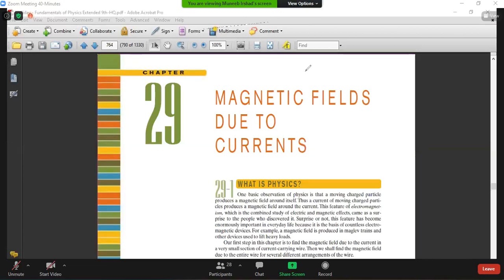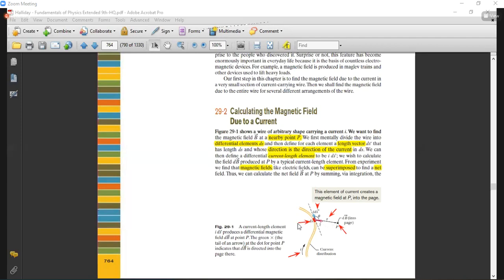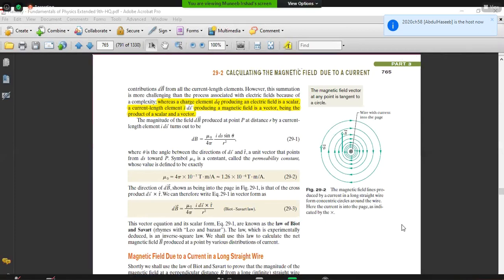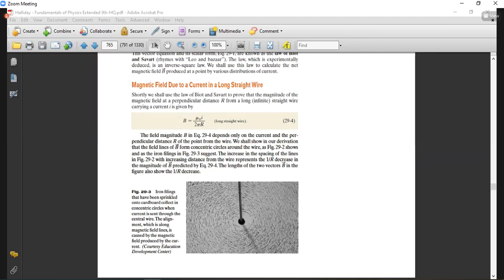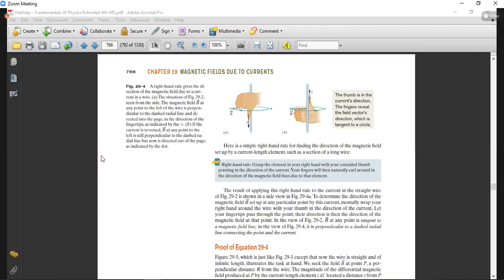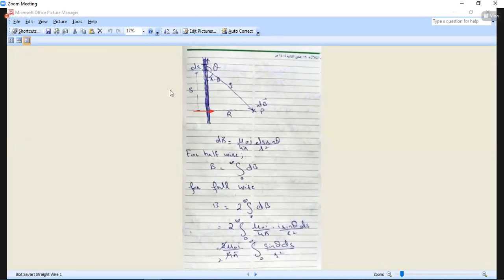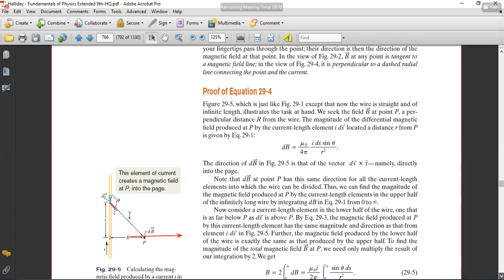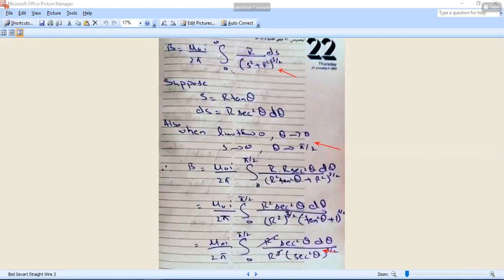Magnetic Fields due to Current (Applied Physics Lecture 26 Part 1/2)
Topic: Some Basics related to Magnetic Fields due to Current
Course Title: PHY-113
Course Name: Applied Physics
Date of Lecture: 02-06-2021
Lecture No: 26 (Part 1/2)
Session: 2020
Semester: 2nd